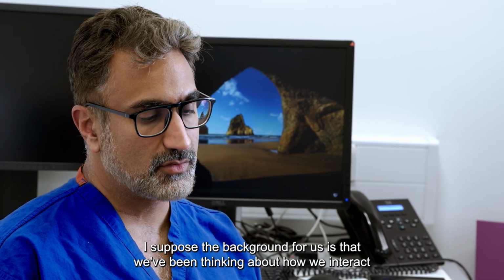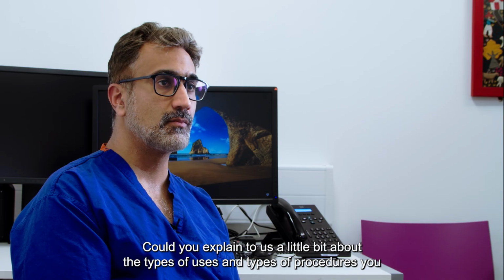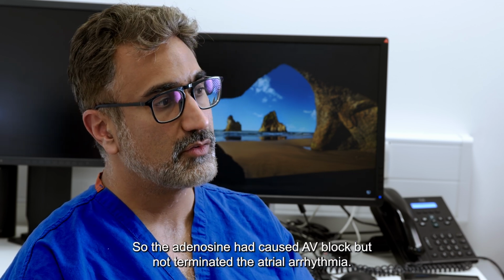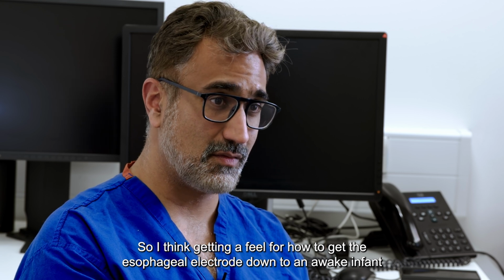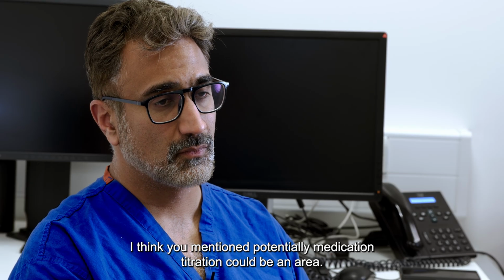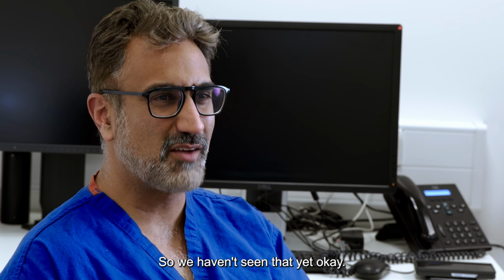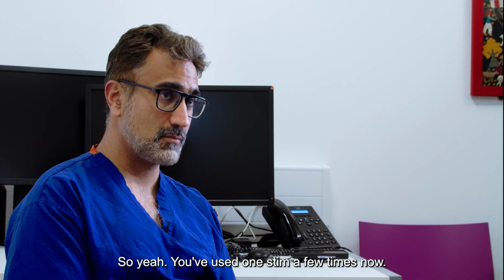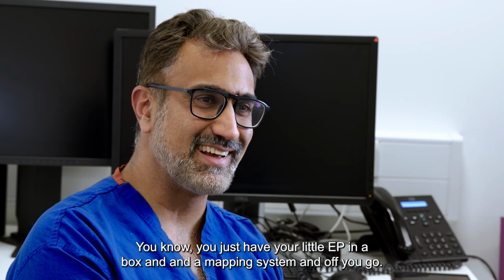Chat with Dr. Jasveer Mangat - OneStim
We had a chat with Dr. Jasveer Mangat from Great Ormond Street Hospital about the OneStim. The use cases he has for the device and where he wants to take it in the future.

Timestamps:
0:00 Introduction with Dr. Jasveer Mangat
0:30 Background of their babies in the ICU
1:08 Q1. Electrophysiology program at the hospital
3:27 Q2. Uses & Procedures for the OneStim
5:07 Q3. Transesophageal use cases
6:17 Q4. Equipment used with OneStim (catheters)
7:13 Q5. Approach to capture with transesophageal
8:35 Q6. Output and pulse width used
9:13 Q7. Other areas you would like to use OneStim In
10:57 Q8. Medication titration
13:08 Q8. Expanding the program with OneStim to other parts of the hospital
15:35 Q9. Could non-Electrophysiology team be called for support of OneStim
16:50 Q10. Potential Improvements/features for OneStim
19:26 Q11. Workflow moving between screens on OneStim
20:13 Thanks and ending